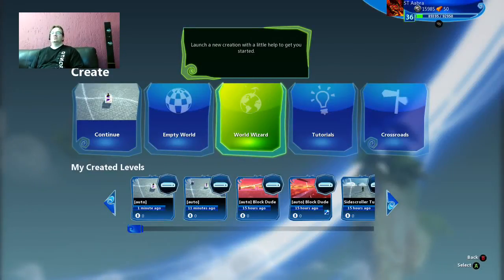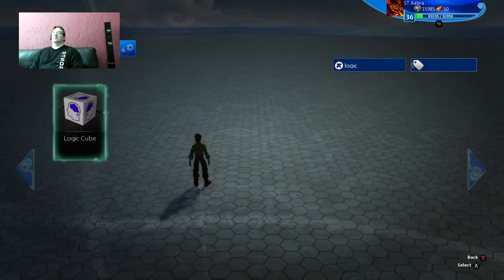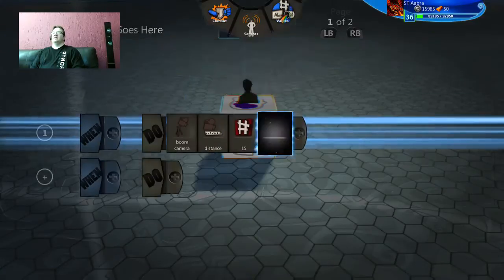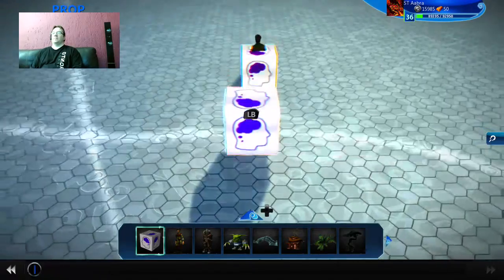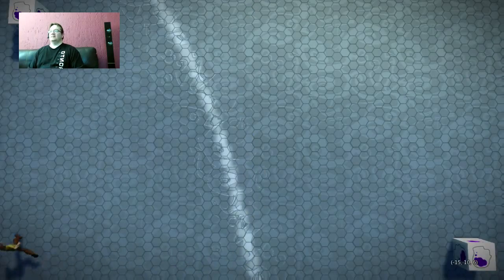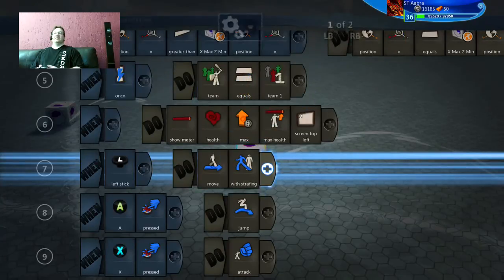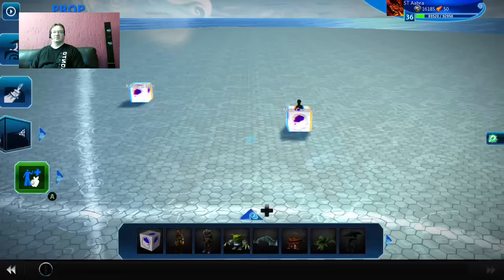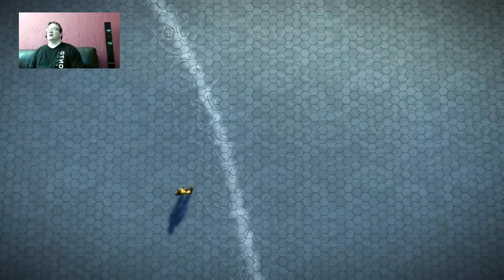Top Down Shooter Tutorial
Project Spark Top Down Shooter Tutorial